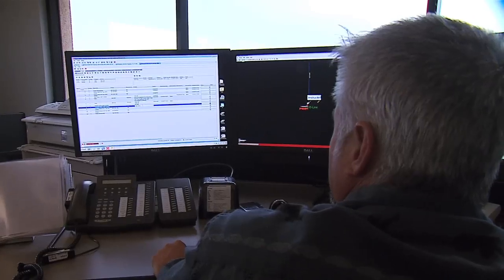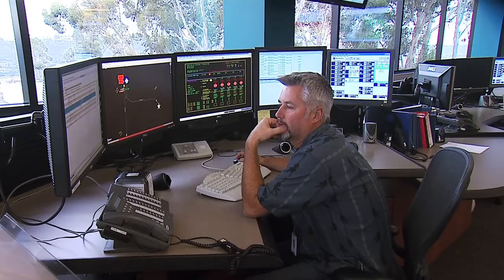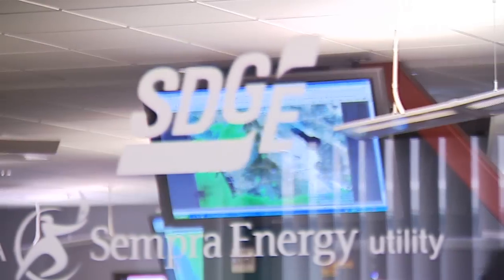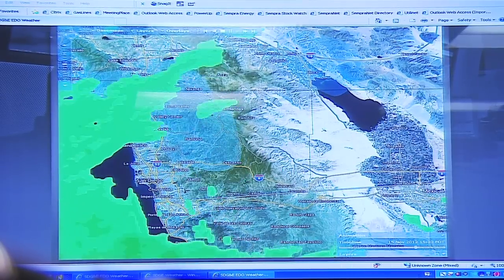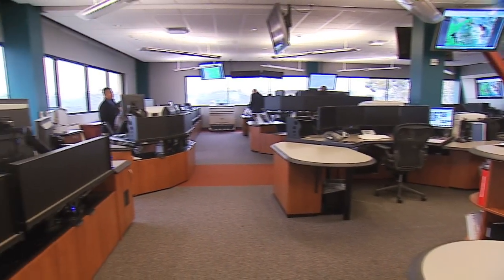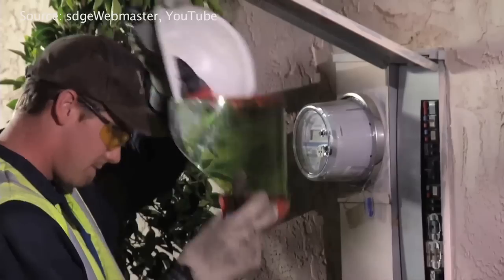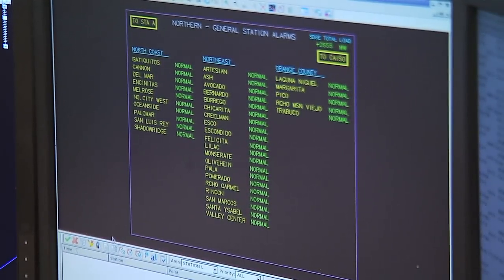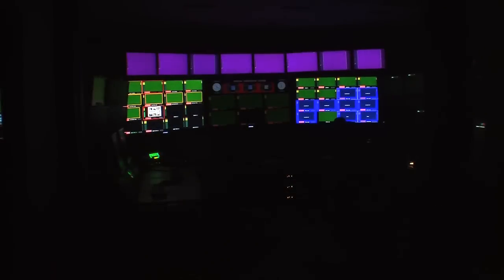SDG&E's New Emergency Response System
San Diego Gas and Electric has launched a new system to quickly respond to power outages and restore customers' electricity faster than ever before.